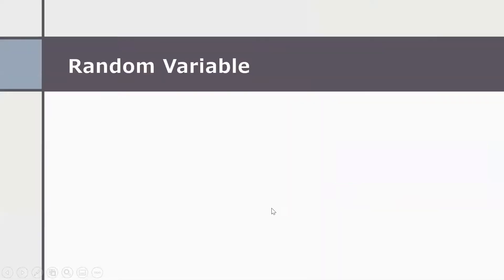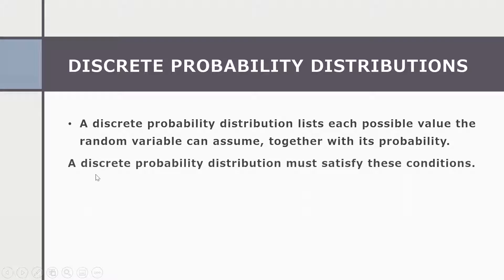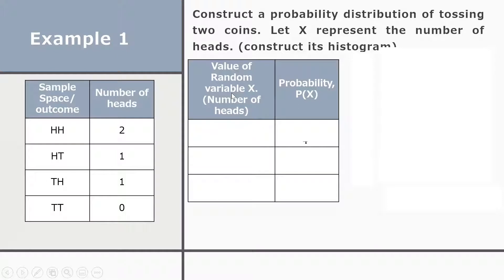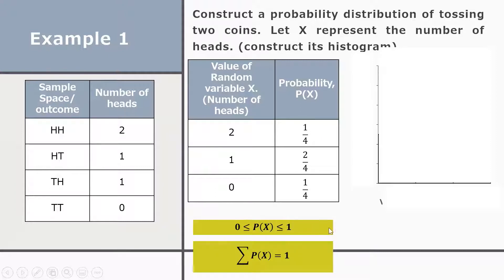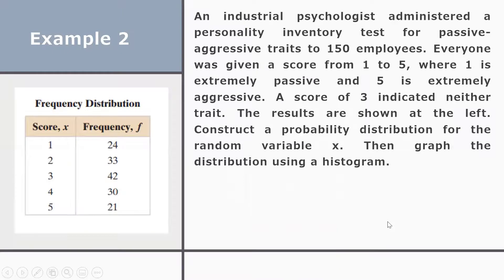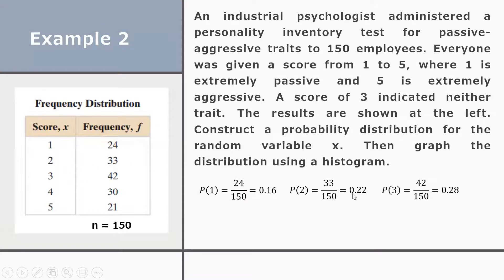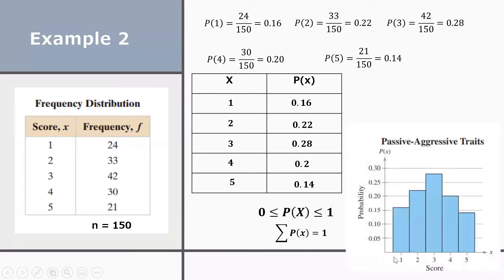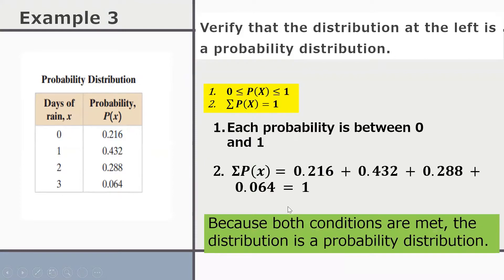RANDOM VARIABLES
This video discuss the random variables (discrete and continuous) and properties of discrete probability distribution.